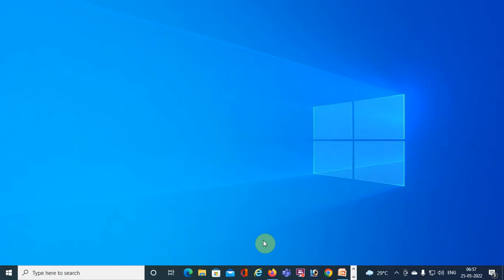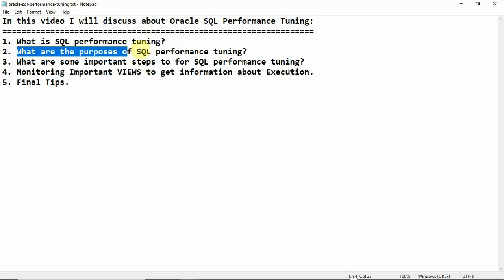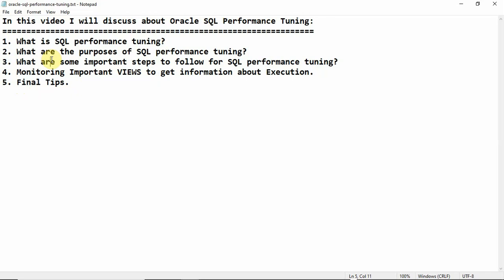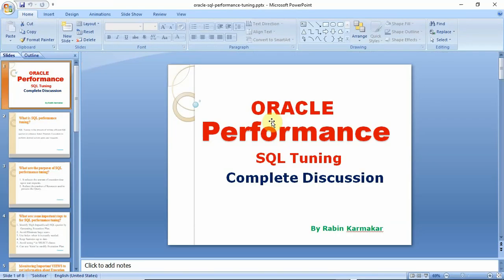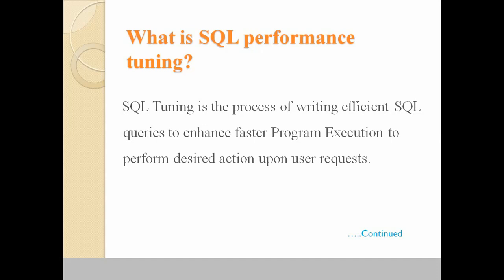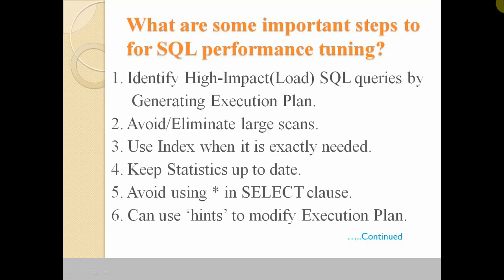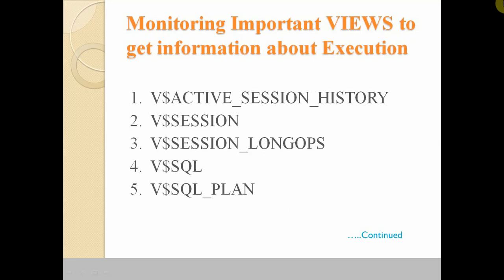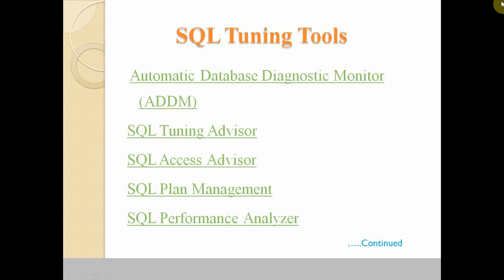Oracle SQL Performance Tuning | Oracle DBA Tutorial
Hi,
I am Rabin Karmakar.

In this video I have discussed about Oracle SQL Performance Tuning:

1. What is SQL performance tuning?
2. What are the purposes of SQL performance tuning?
3. What are some important steps to for SQL performance tuning?
4. Monitoring Important VIEWS to get information about Execution.
5. Final Tips.

Please watch the complete video to know in detail tips.
To Join this Online Training Program